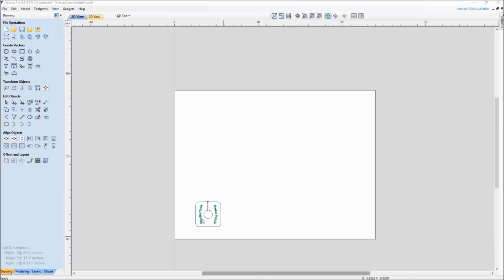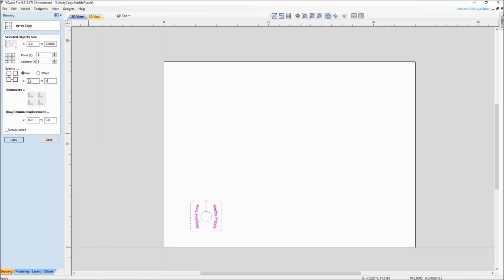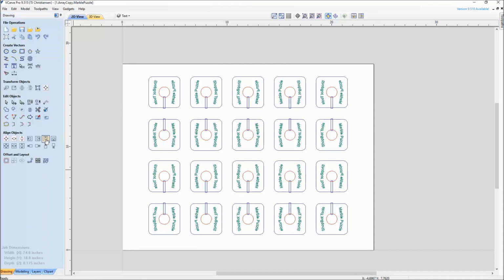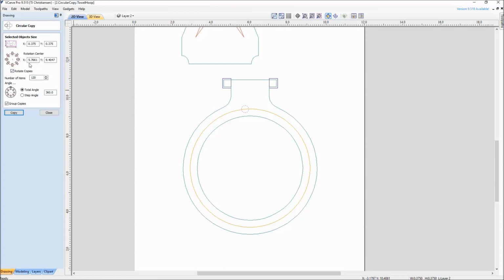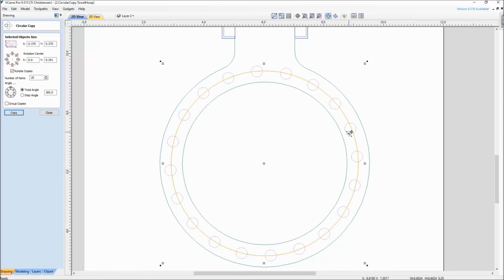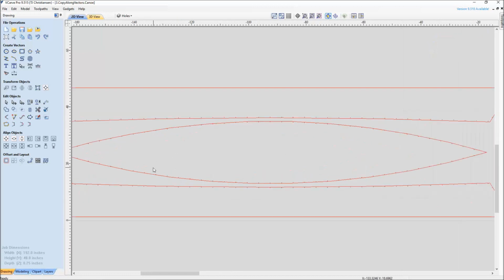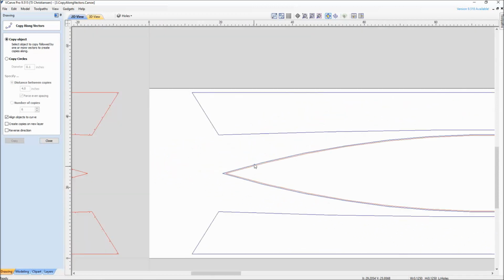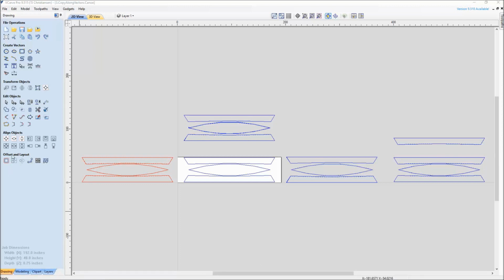Copying Arrays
Using a ShopBot and the Vectric software we will look at three different projects.  These projects will demonstrate how to use array copy, circular copy and copy along vectors and how they are useful features for your designs.  When these features are put to use your design time becomes more efficient